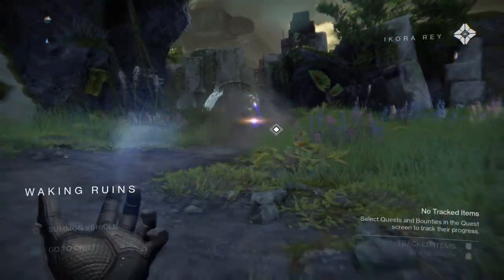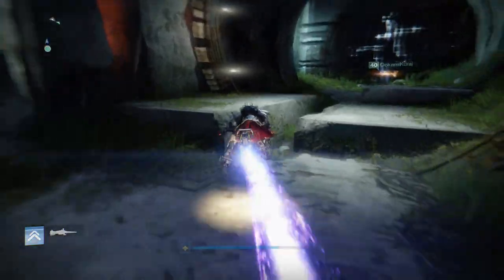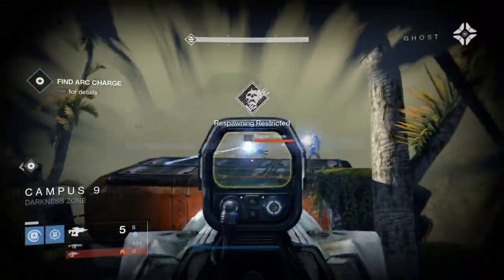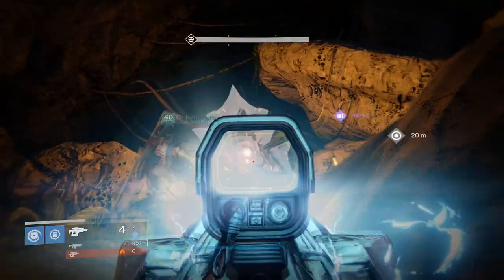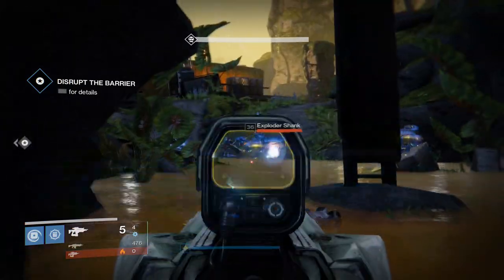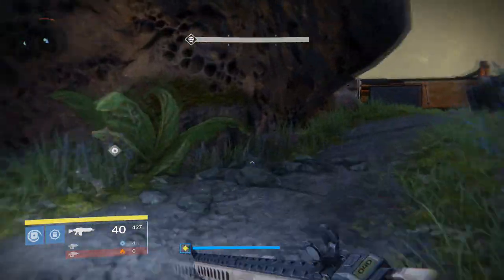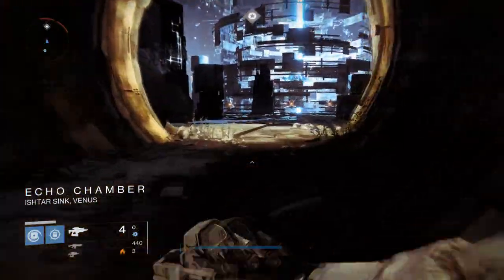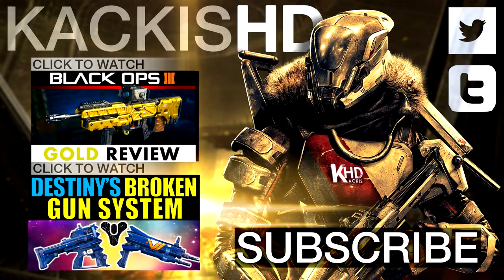Destiny's RIDICULOUSLY Overpriced DLC is HURTING NEW PLAYERS!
Going over the new RIDICULOUSLY overpriced DLC that allows you to instantly level up a character and subclass for Destiny: The Taken King. This DLC is actually is designed to prey on new players!